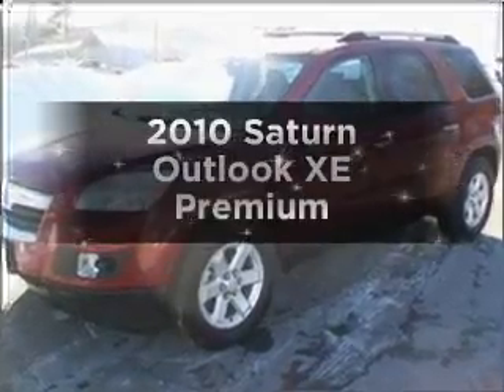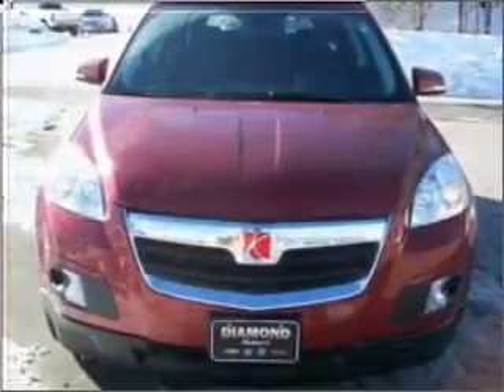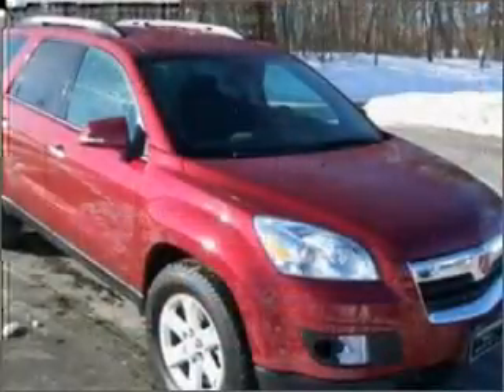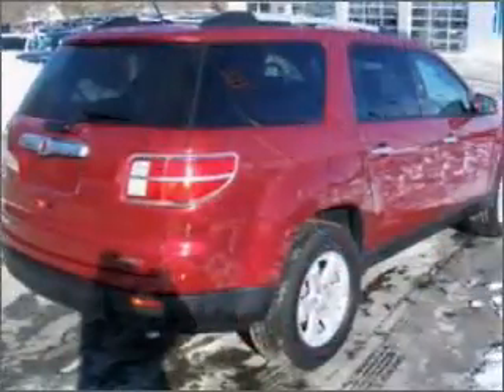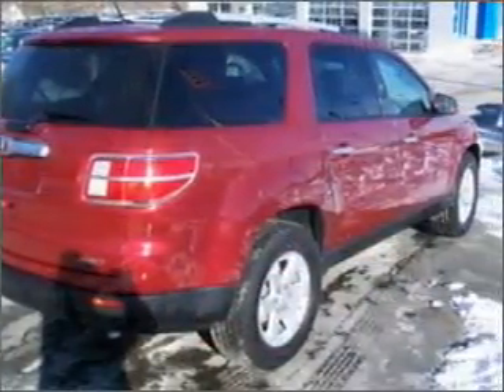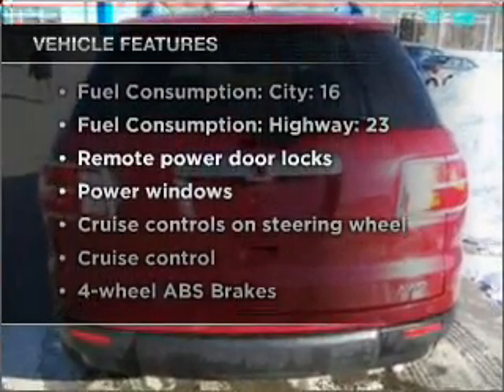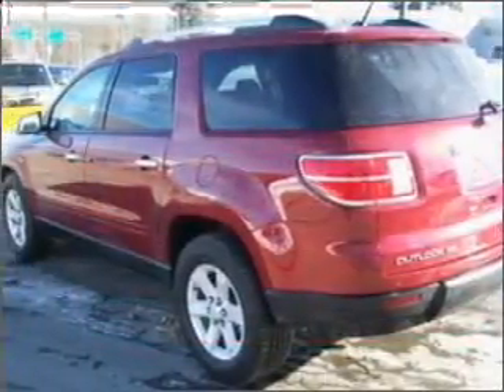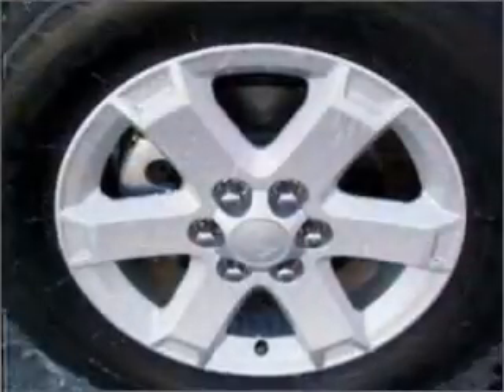2010 Saturn Outlook - Worcester MA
Year: 2010
Make: Saturn
Model: Outlook
Trim: XE Premium
Engine: 3.6 liter 6 cylinder 24 valve
Transmission: 6-Speed Automatic
Color: Red
Mileage: 20540
Address:
520 Park Avenue